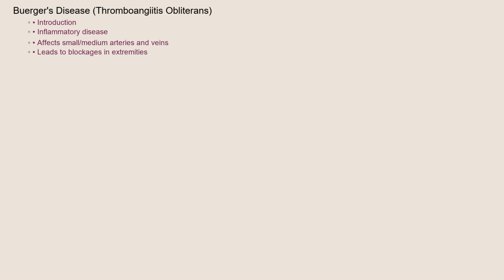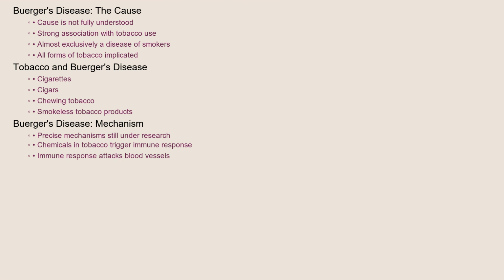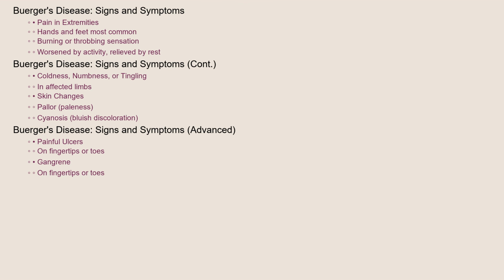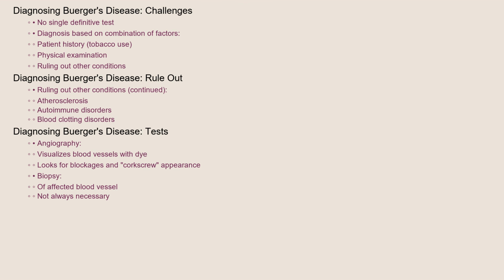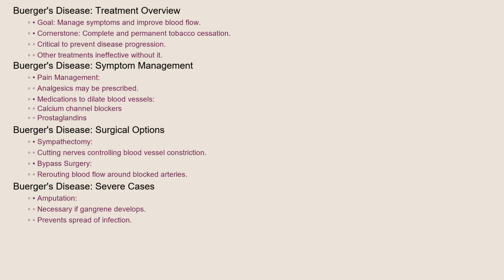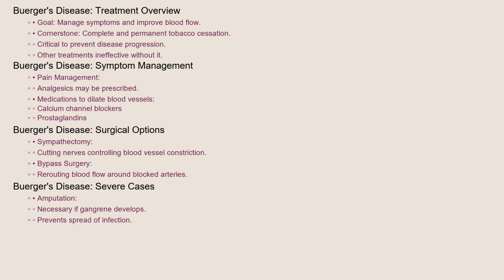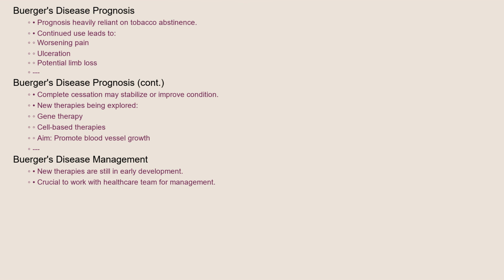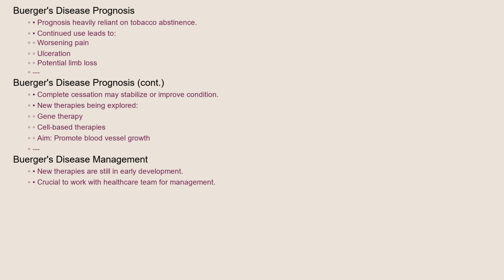Buerger’s Disease (Thromboangiitis Obliterans) Explained Causes, Symptoms and Treatment, All